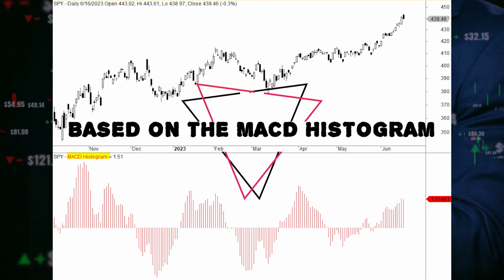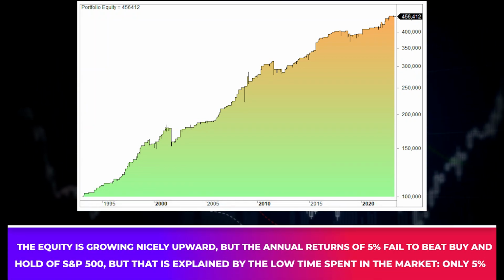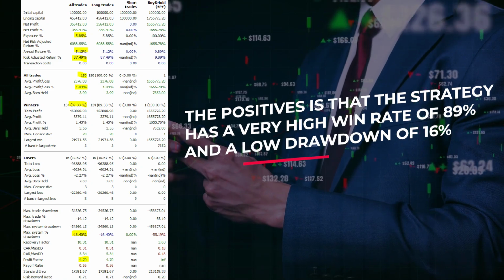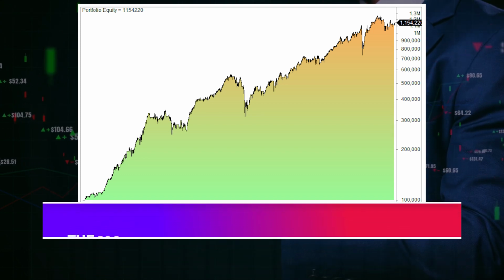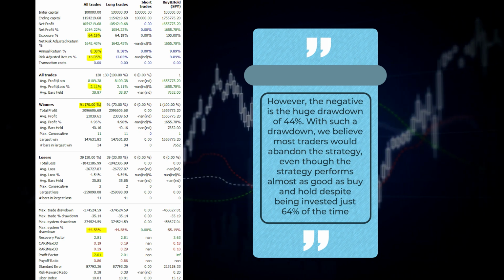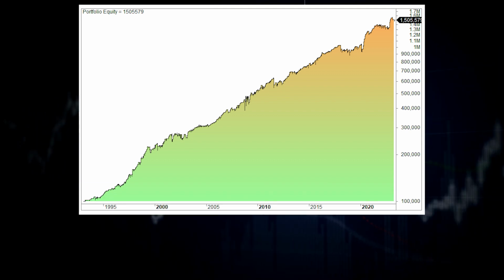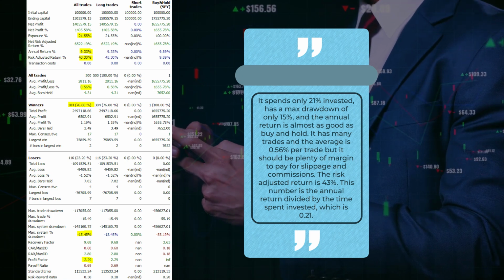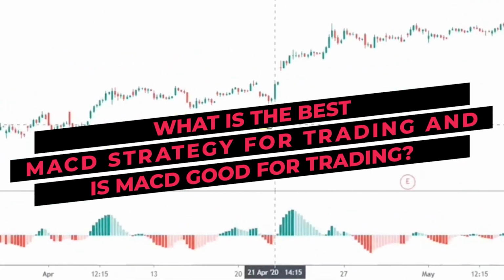MACD Indicator Explained: 4 Advanced Trading Strategies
Master the MACD indicator with these 3 proven trading strategies, all fully backtested with clear entry and exit rules. Whether you are day trading stocks or scalping forex, these MACD setups are designed to help you identify trend reversals and find profitable trade entries with precision.

In this video, I'm going to show you three MACD trading strategies (backtested with rules) that you can use to trade.

MACD is a popular technical analysis indicator that can help you identify trends in the market. By using these trading strategies, you can increase your chances of making profitable trade decisions. Watch this video to learn more about how MACD trading works and how to use it to make profitable stock trades!

This video is not to be reproduced without prior authorization. The original YouTube video may be distributed & embedded if required.

Quantified Strategies (SIA Lofjord) is not an investment advisor. The content and information provided are educational and should not be treated as financial advisory services or investment advice. Trading and investment in securities involve substantial risk of loss and is not recommended for anyone that is not a trained trader or investor – it shall be conducted at your own risk. It is recommended that you never risk more than you are willing to lose. Leverage can lead to substantial losses. Any use of leverage, margin, or shorting is at your discretion. Quantified Strategies (SIA Lofjord) is not responsible for any losses that occur as a result of its content and information.